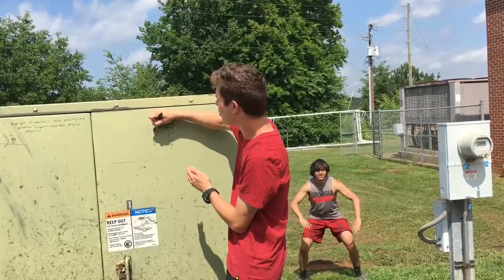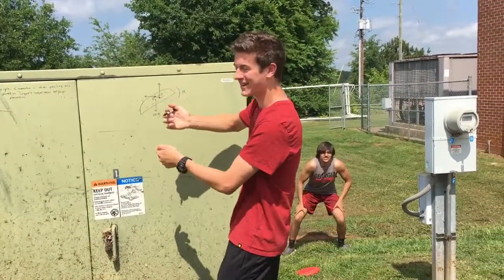Frisbee Project 8